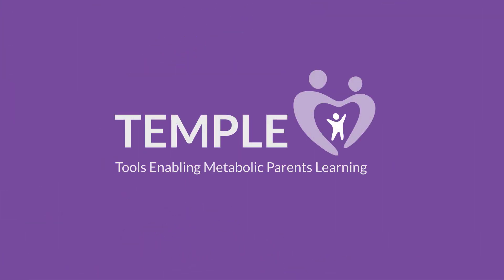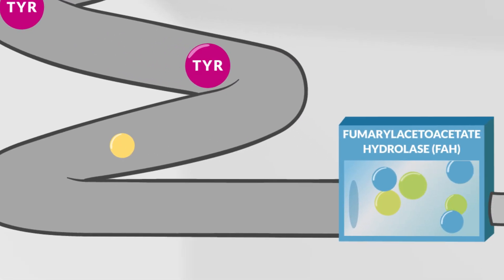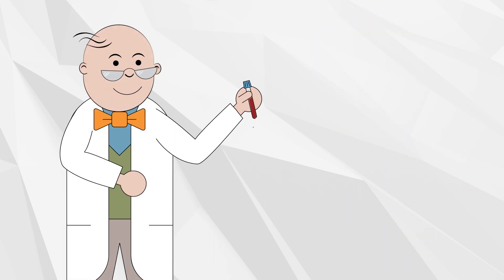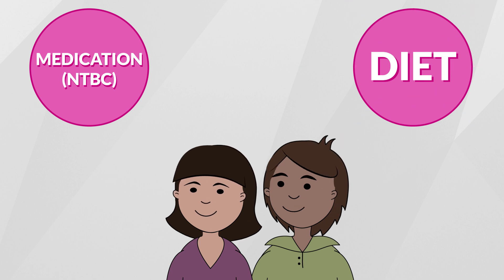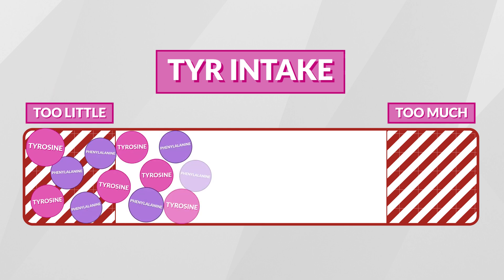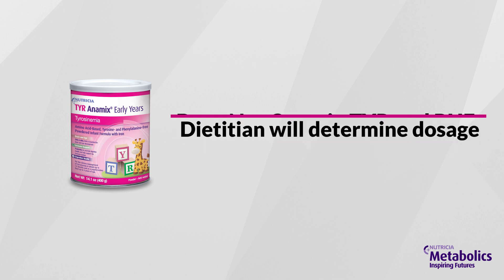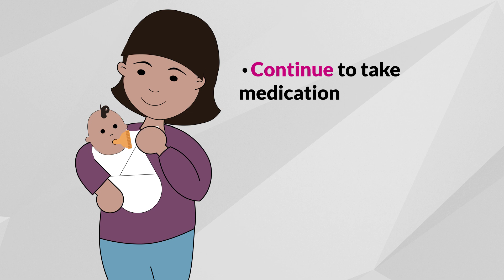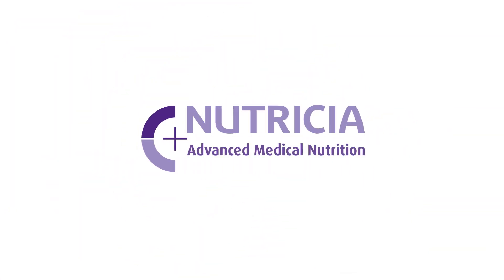Tyrosinemia Type-1 (HT-1)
Easy to follow education for families after a positive newborn screening for Tyrosinemia Type-1 (HT-1).